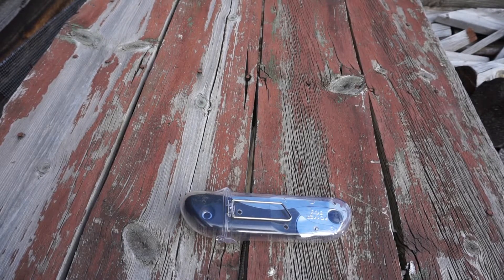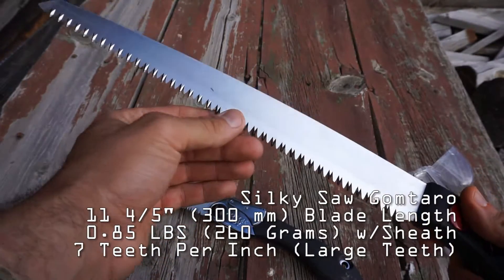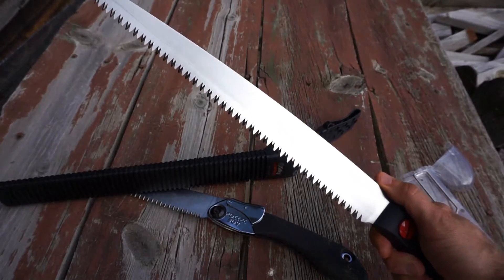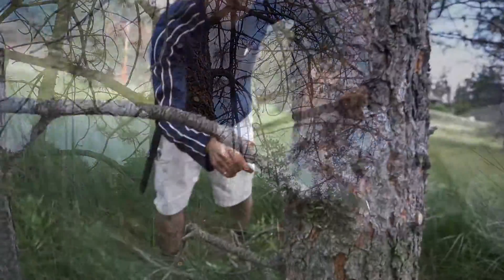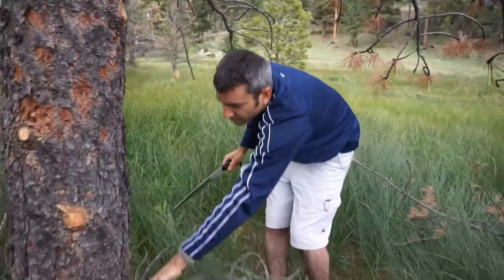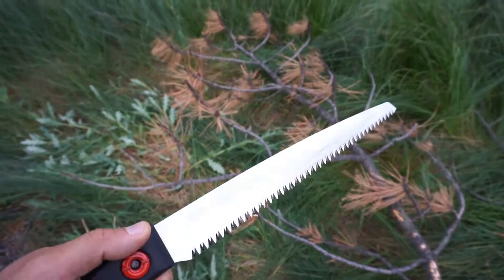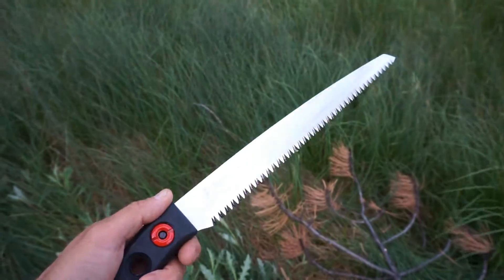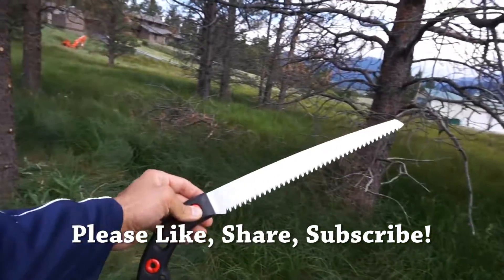Silky Saw Gomtaro - Nice Size and Perfectly Packable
I have been very much impressed with my Silky Saw Pocket Boy.  It has treated me well and was a suitable solution to get me started building my bushcraft kit.  However, finding that I needed a larger saw to handle larger logs, or faster work, I turned to the Silky Saw Gomtaro 300mm as a solution.  This is the field review and my first impressions.